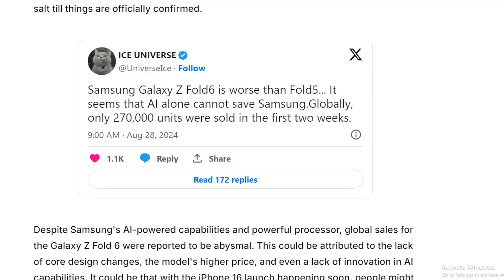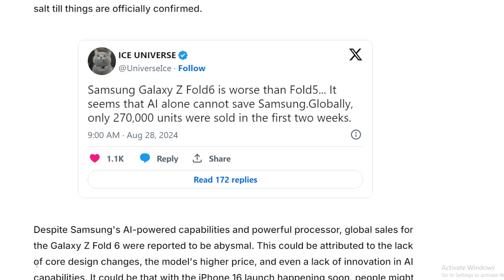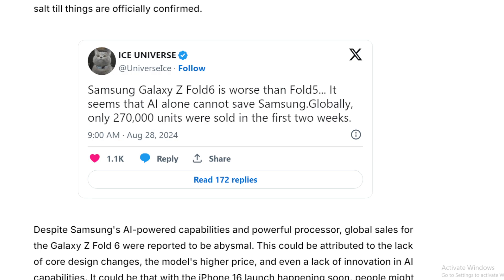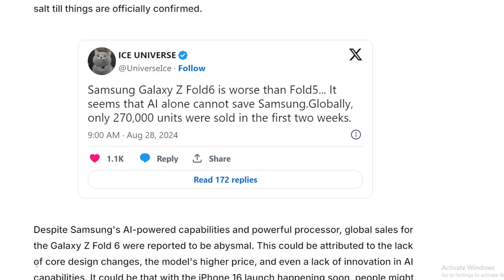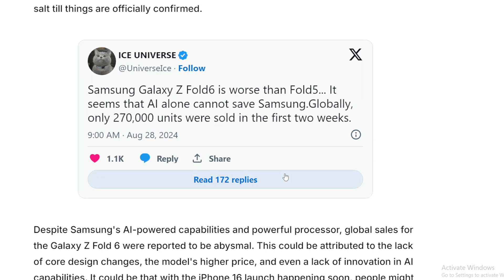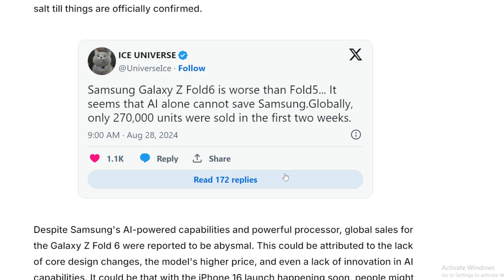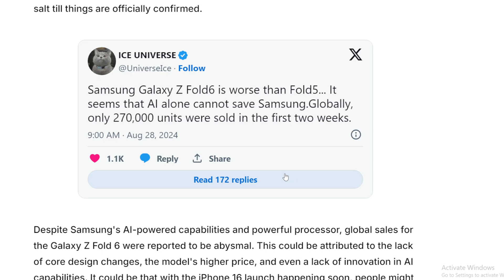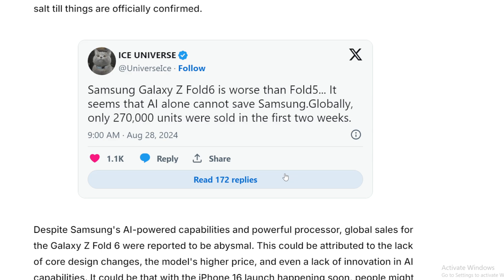SO THE SAMSUNG GALAXY Z FOLD 6 ISN'T SELLING TOO WELL............................